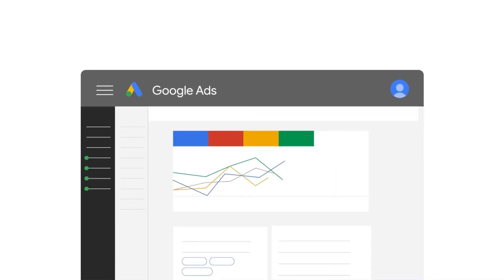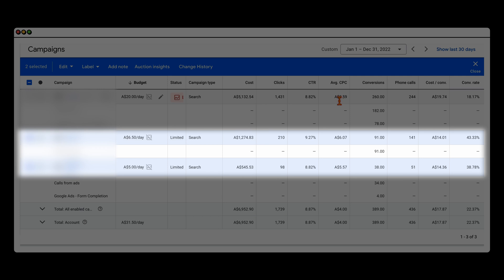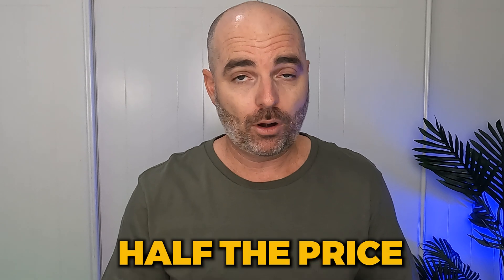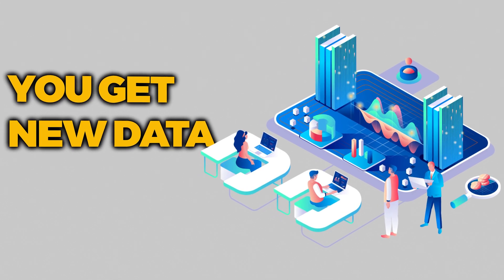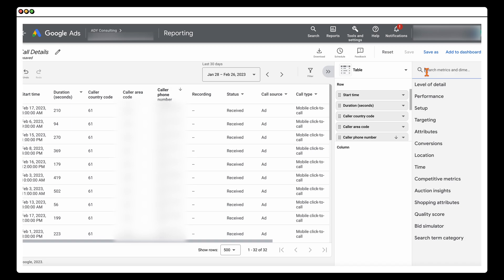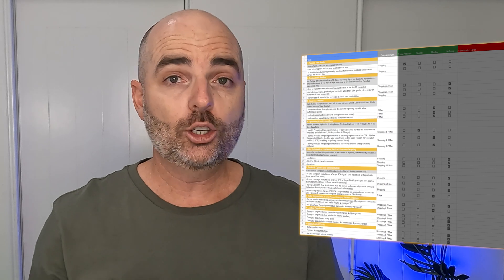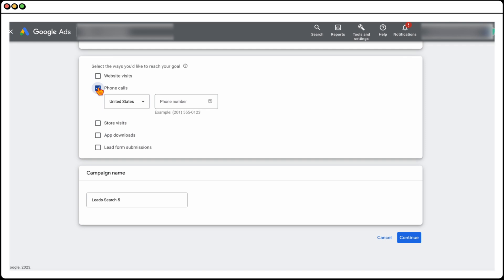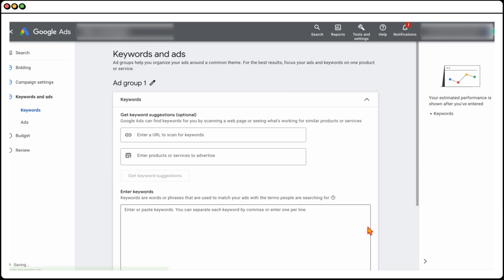Google Ads Call Extensions or Call Only Ads? Which Is Better for Google Ads in 2023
Find out how to get more Phone Call leads for your business by using Google Ads call extensions & call only ads. In this video I also show you which one option is better for your business.